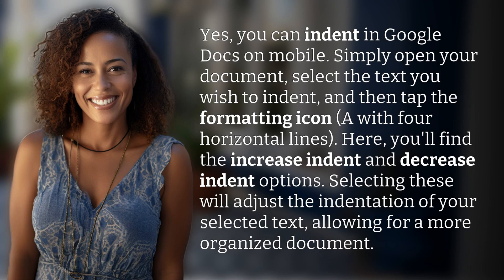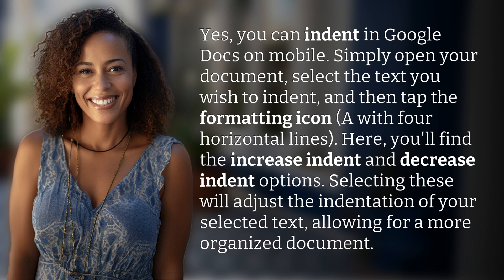Can you indent on Google Docs Mobile?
How to Indent on Google Docs Mobile 👉 Indent on Docs Mobile 👉 Learn how to easily indent text in Google Docs on your mobile device for a more organized document layout.

Laura S. Harris (2024, March 28.) Can you indent on Google Docs Mobile?
    🌐 AskAbout.video